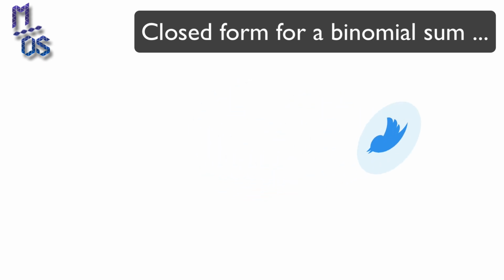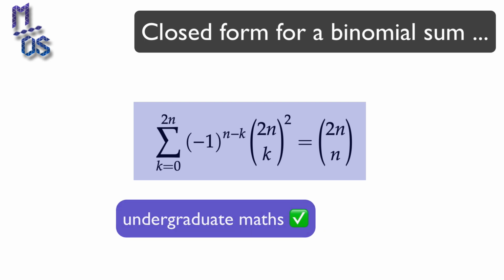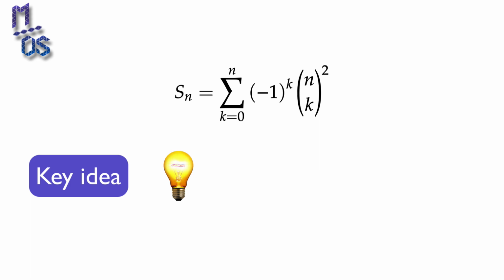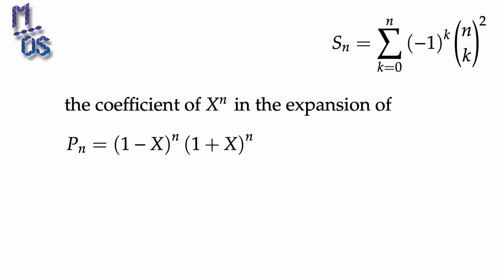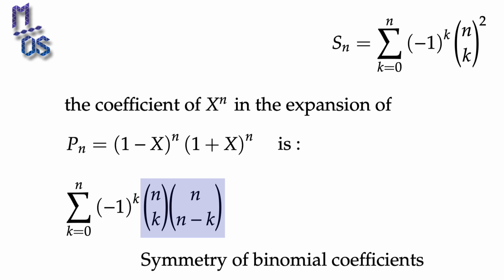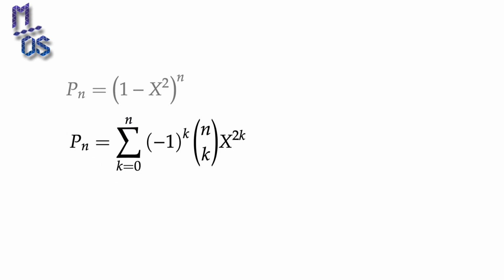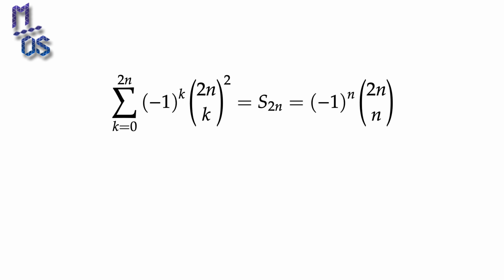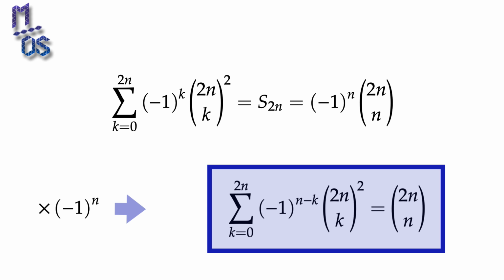CLOSED FORM FOR A SUM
An explicit expression for sum((-1)^(n-k)*binom(2n,k)^2,k=0..2n) is the n-th central binomial coefficient.